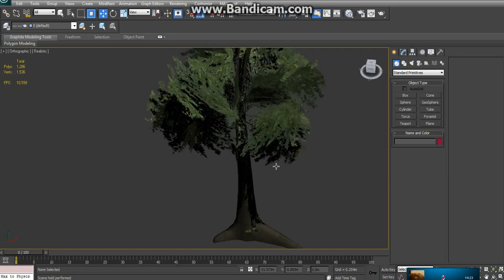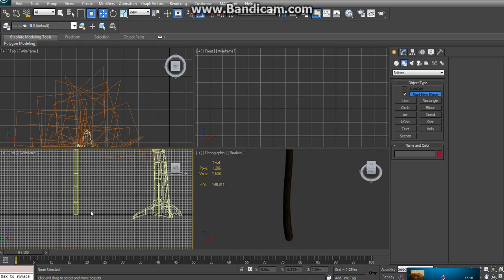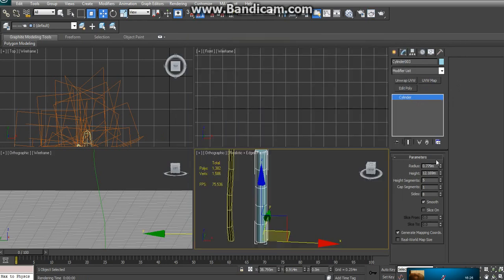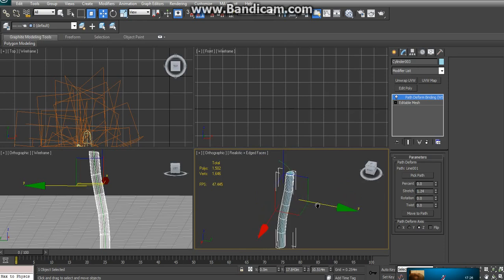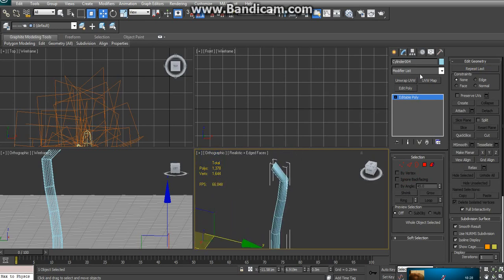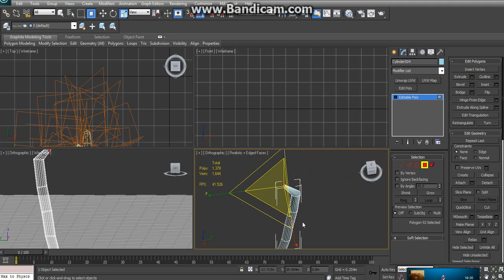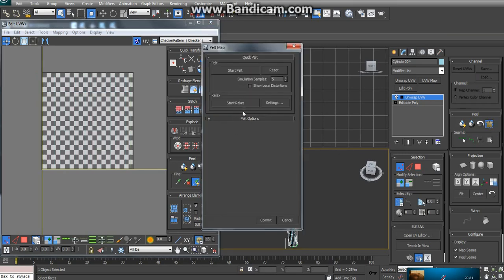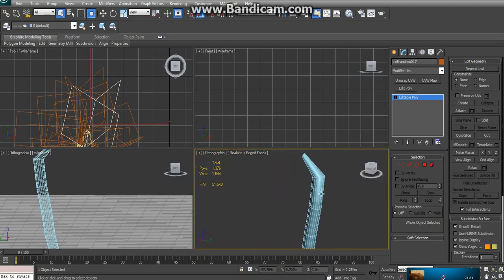Creating a Tree in 3ds Max 2012 Part 1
This tutorial will show you how to create a Tree in 3ds max 2012. This tutorial does not use any plugins. It shows you how to create a tree trunk, unwrap the mesh, create branches, create a bump map, and how to set up the branches around the tree as well.